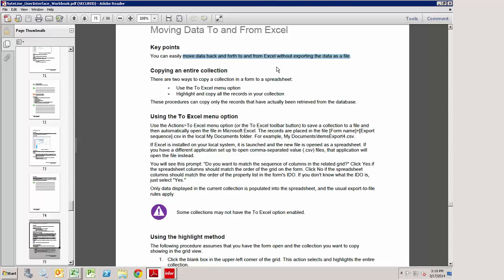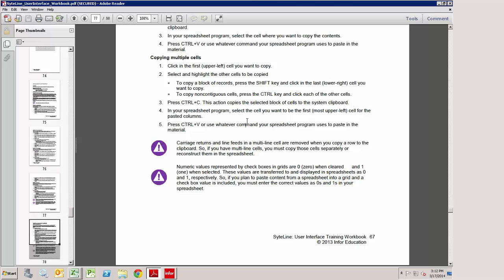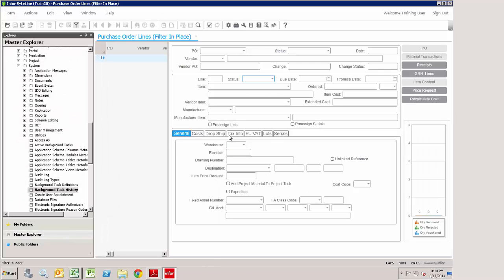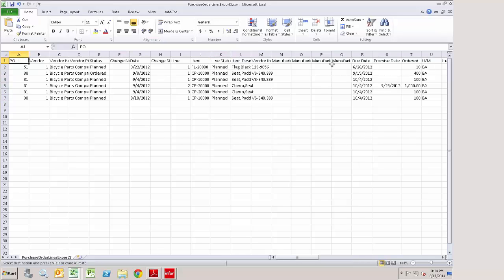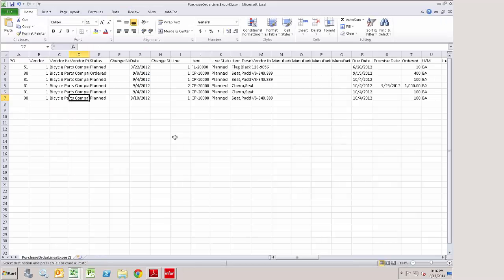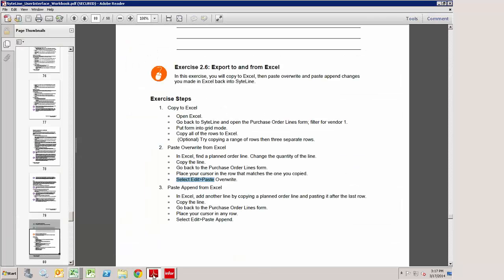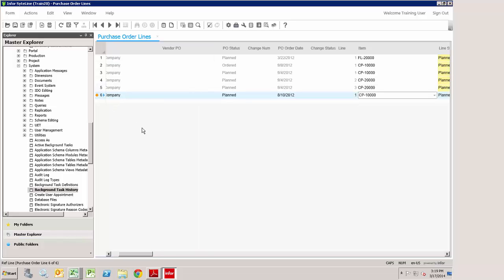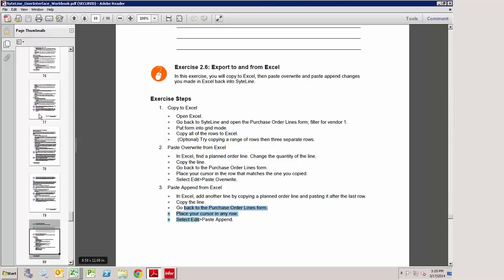Moving data between Microsoft Excel and Infor Syteline Cloud Suite Industrial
Infor Education. Welcome to the Syteline Interface User Course. Editing records to and from Excel to Cloud Suite Industrial. Syteline makes it really easy to transfer data back and forth with Excel. This tutorial is a step by step guide to take information from the purchase order area of Sytline to Excel, modifying it and bringing it back to Syteline.